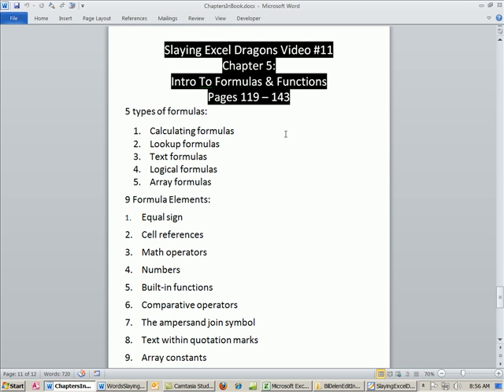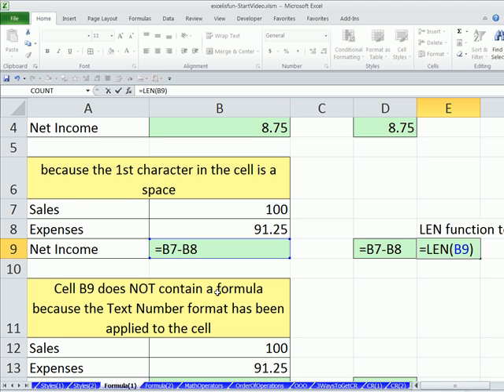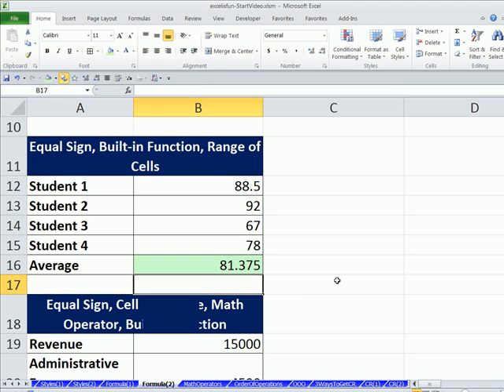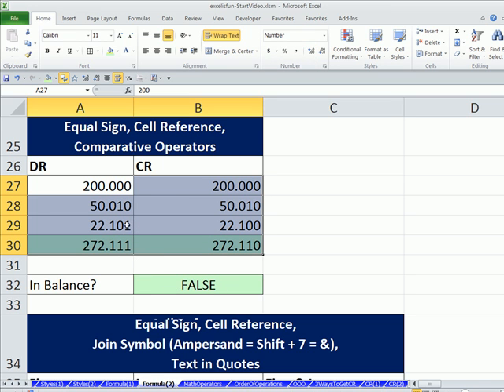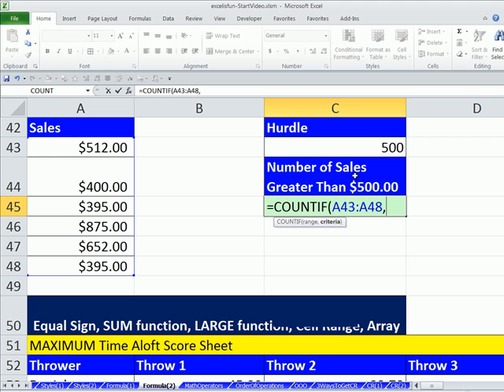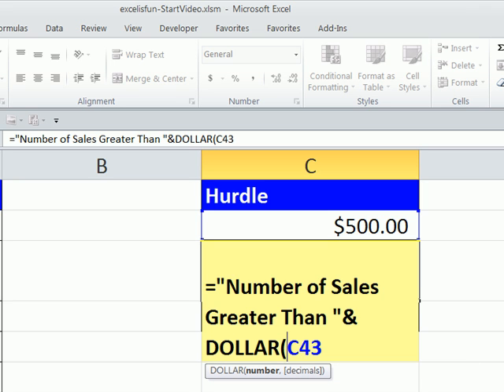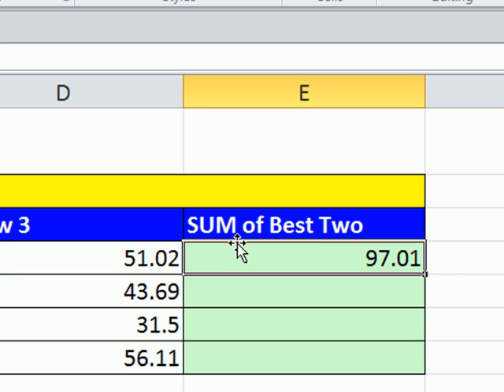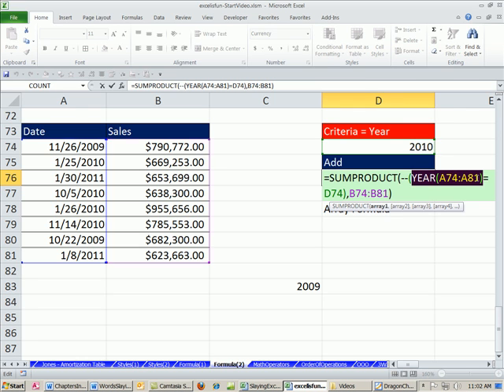Slaying Excel Dragons Book #11: Comprehensive Excel Formula Creation Guide (Formula Types, Elements)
Chapter 5: Formulas & Functions -- Pages 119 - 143
Topics:
1) How To Create Formulas
2) 5 types of formulas:
1. Calculating formulas that calculate a number answer (like adding)
2. Lookup formulas that look up an item in a table (like looking up a tax rate or customer phone number).
3. Text formulas that deliver a word to a cell or create labels for reports (like an income statement label).
4. Logical formulas that give you a logical value, either TRUE or FALSE (like formulas that say whether two accounts are in balance)
5. Array formulas are advanced formulas that act on arrays (ranges) instead of individual cell references.
3) 9 Formula Elements (sorts of things that we put into formulas):
1. Equal sign (starts all formulas)
2. Cell references (also defined names, sheet references, workbook references)
3. Math operators (plus, subtract, multiply, and so on)
4. Numbers (if the number will not change; for example, 12 months, 24 hours)
5. Built-in functions (AVERAGE, SUM, COUNTIF, DOLLAR, PMT, and so forth)
6. Comparative operators (equal, greater than, greater than or equal to, less than, less than or equal to, Not)
7. The ampersand join symbol (&) (Shift + 7)
8. Text within quotation marks (for example, "For the Month Ended")
9. Array constants (for example, {1,2,3})